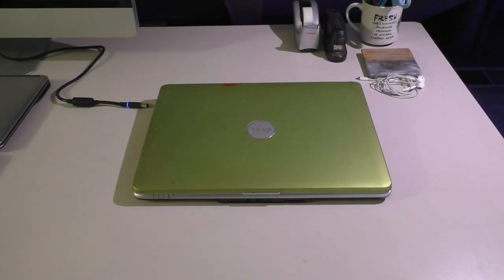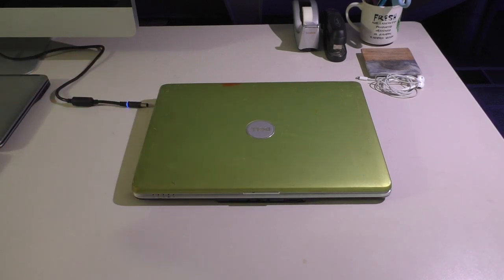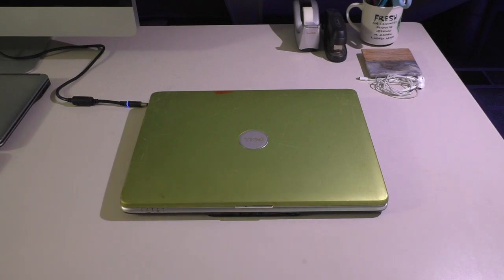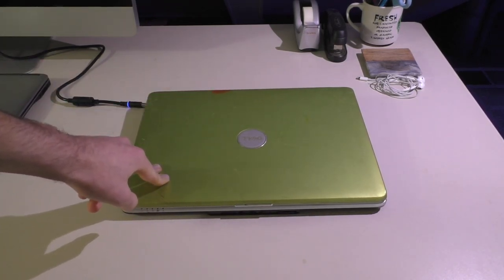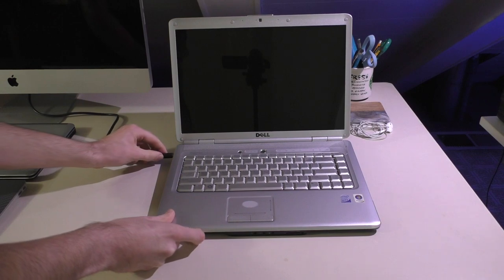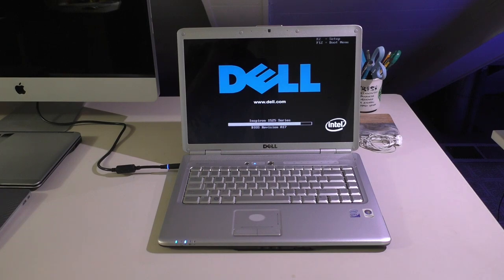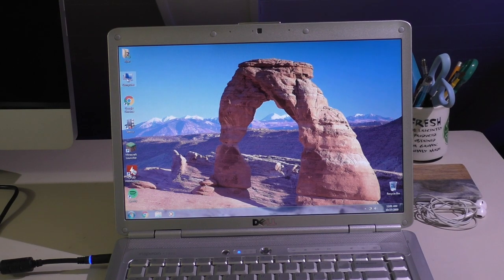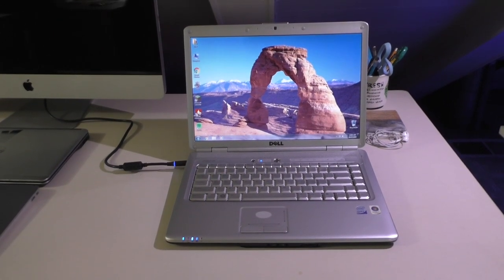Dell Inspiron 1525 Overview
This is the last computer I have that I haven't made a video on yet lol.